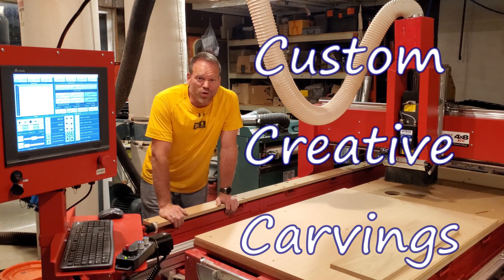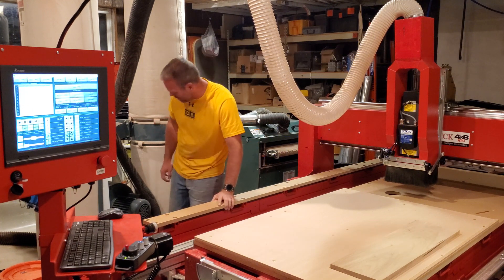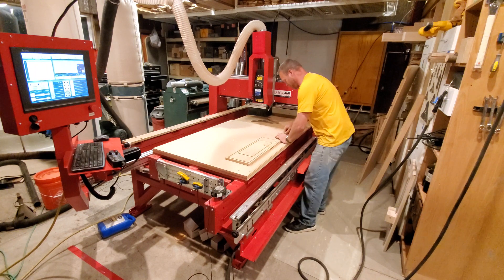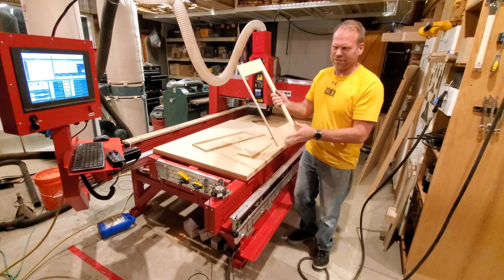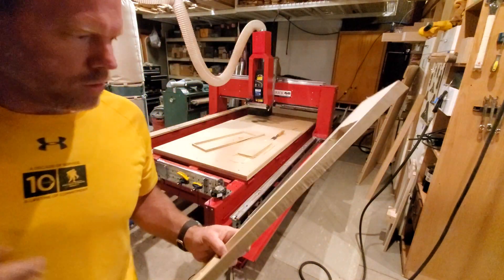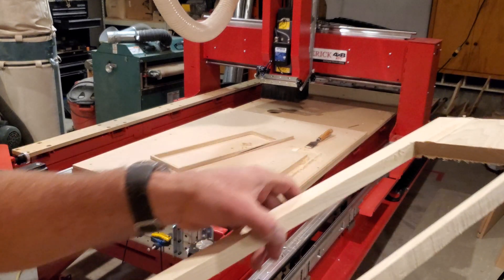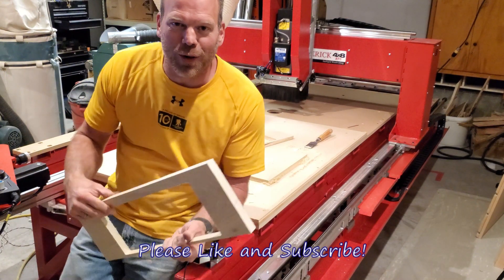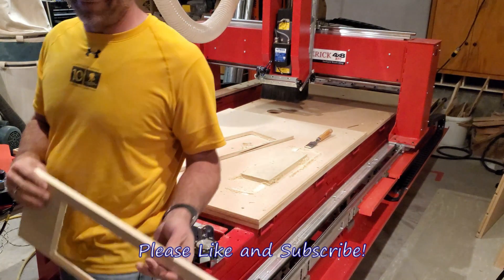The fastest (IPM) CNC cut I have ever done!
Cranking the speed up to meet the .011" Chip Load for a 1/4" bit at 24k RPMs results in a 528 IPM (inches per minute).  This is just 2 simple rectangles, but it was a good test considering my prior top speed record was 250 IPM.
There was some chatter because the long cut on the skinny side did not have enough wood to support it (and not taped) on the second cut, but it still turned out good enough for my project.  Thanks to Milo Scott and Ron Reed for helping with calculating speeds and feeds.